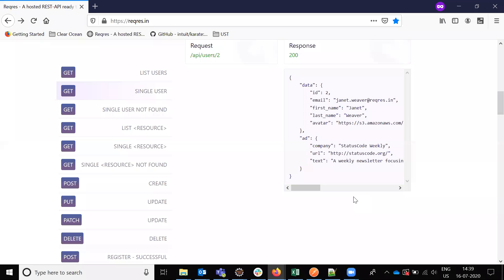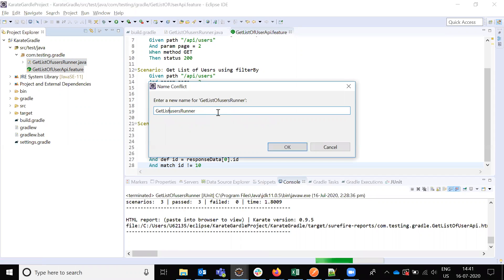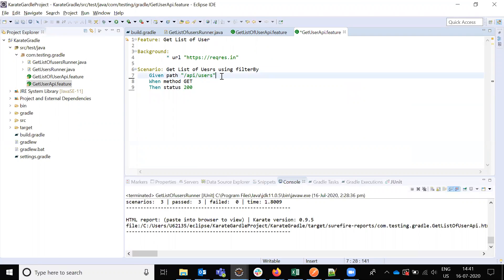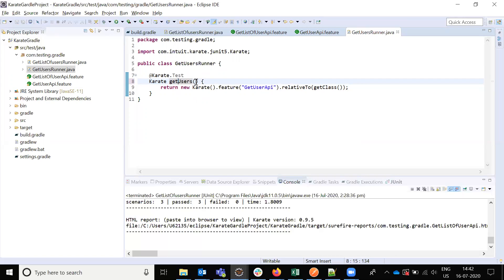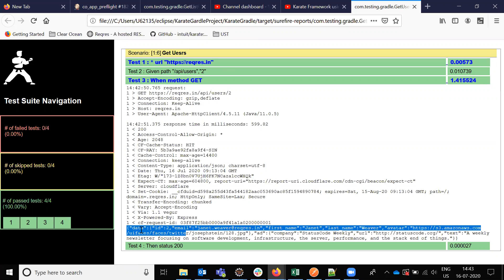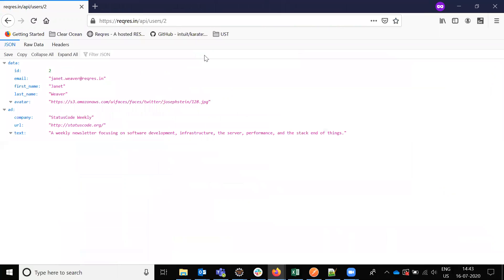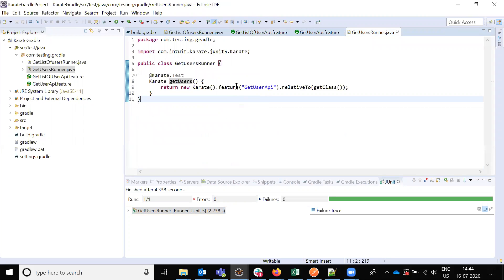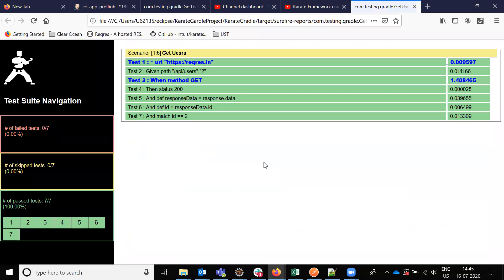How to get single record or users using karate framework